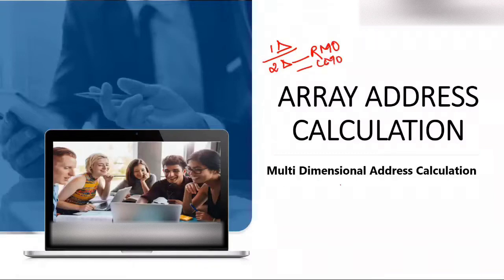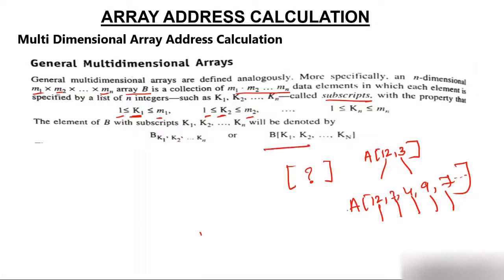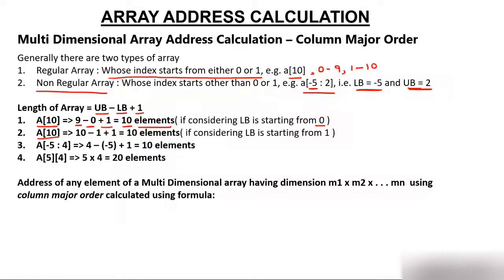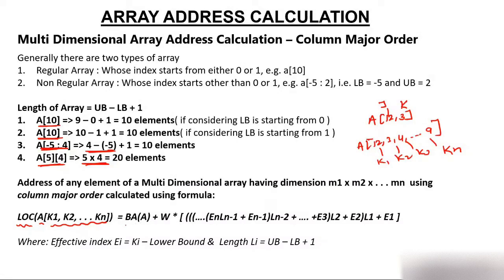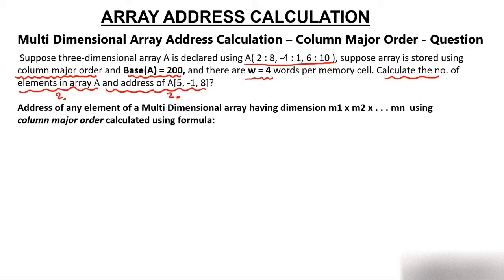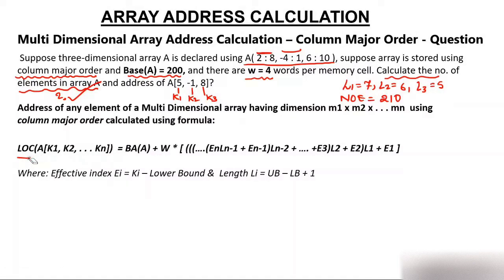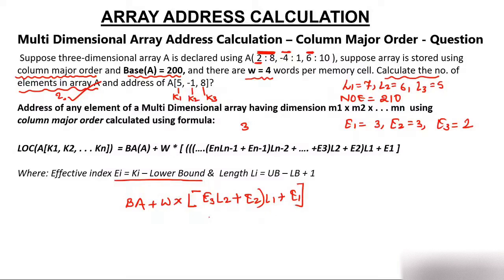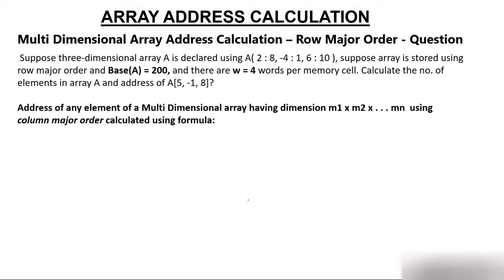Multi-Dimensional Array Address Calculation in Hindi l Data Structure l Tpoint Tech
Data Structure Full Course: N-Dimensional Array Address Calculation in Hindi
A multi-dimensional array is an array that contains one or more arrays as its elements. Each element of a multi-dimensional array is itself an array. These arrays can be of different sizes and dimensions. For example, a two-dimensional array is an array of arrays, where each element of the outer array is an array of elements. A three-dimensional array is an array of two-dimensional arrays, where each element of the outer array is an array of arrays.

Multi-dimensional arrays are often used in programming to represent complex data structures, such as matrices, tables, and graphs. They can be used to store and manipulate large amounts of data in an organized and efficient manner.

In many programming languages, multi-dimensional arrays are declared using square brackets to indicate the dimensions of the array.